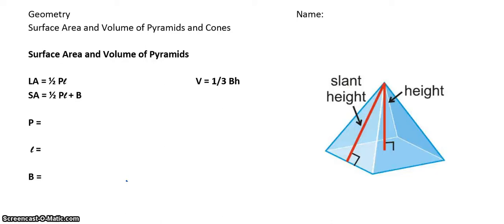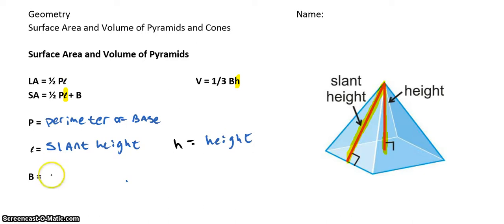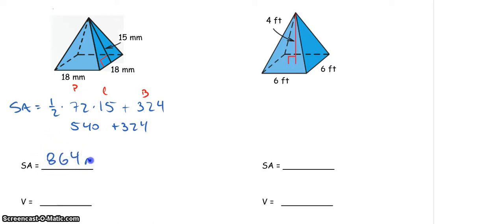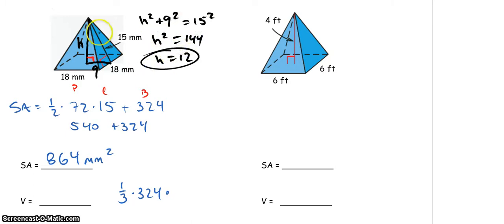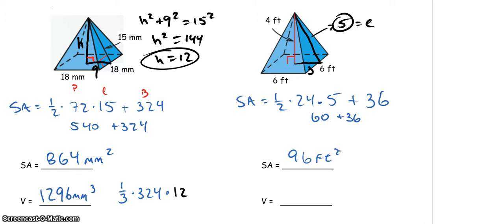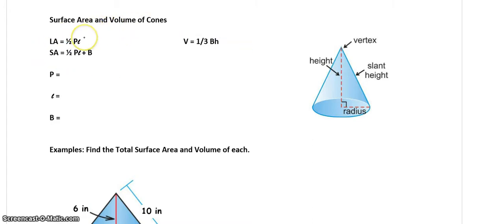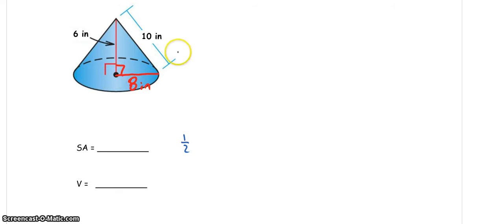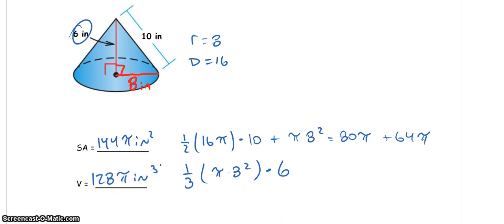SA Vol Pyramids Cones Video